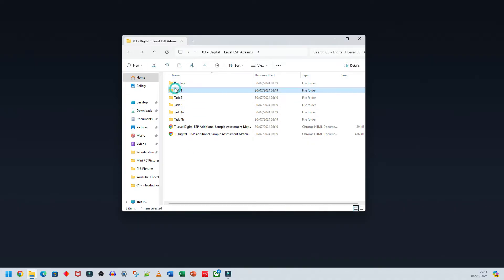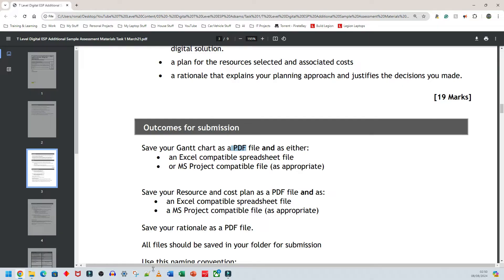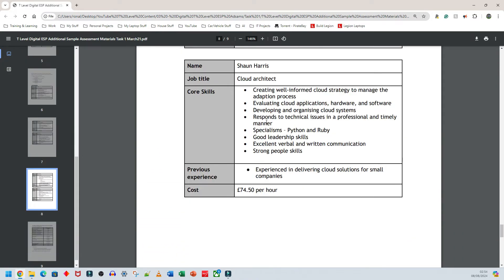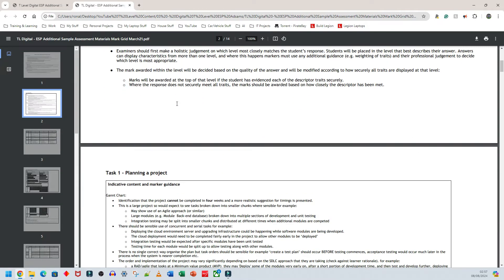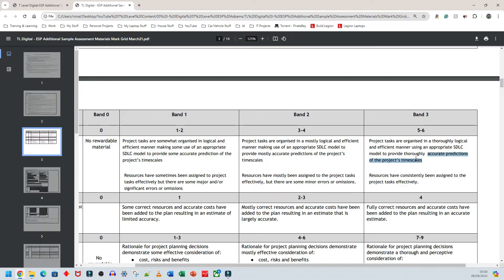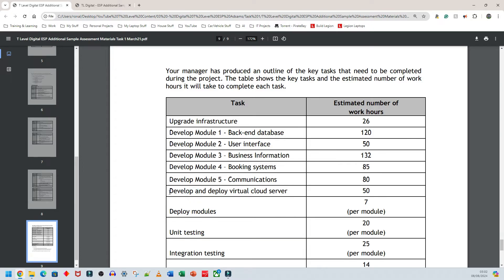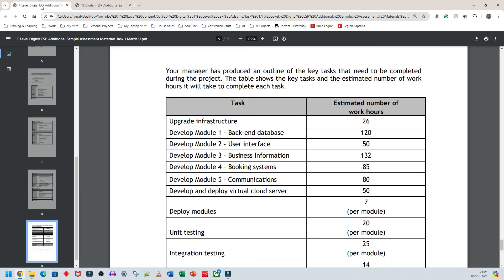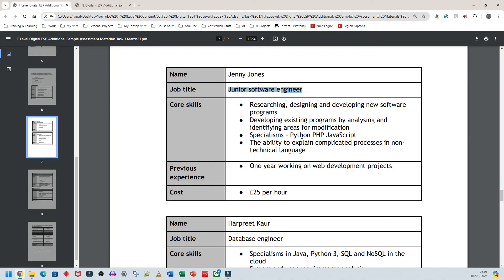T Level - Digital Production, Design & Development - Employer Set Project - GANTT CHART - Part 02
T Level Digital Production, Design & Development
Employer Set Project
GANTT CHART - Part 02
Digital Production, Design & Development